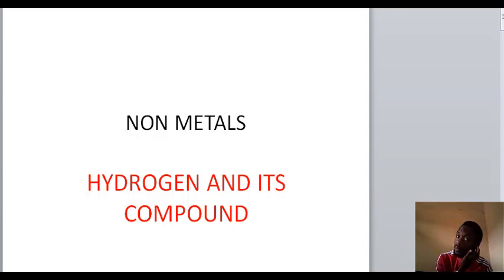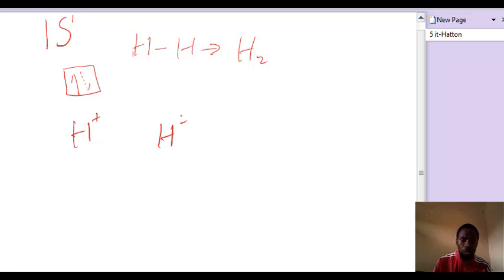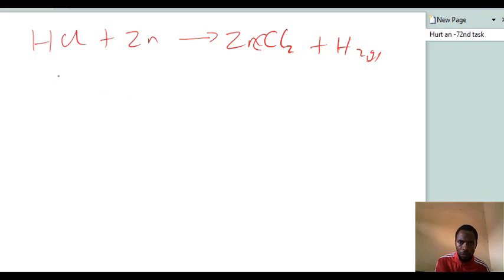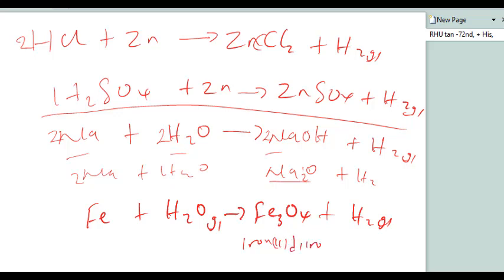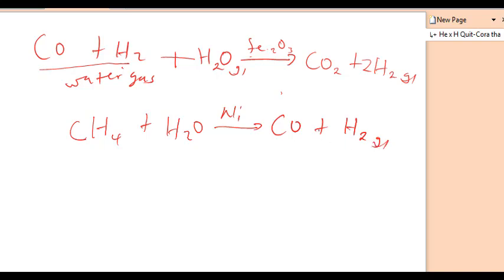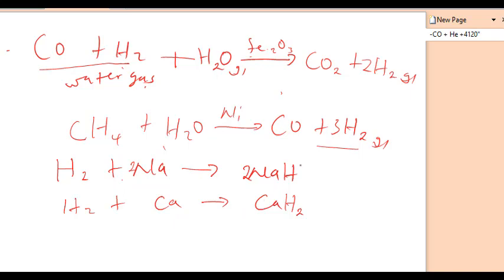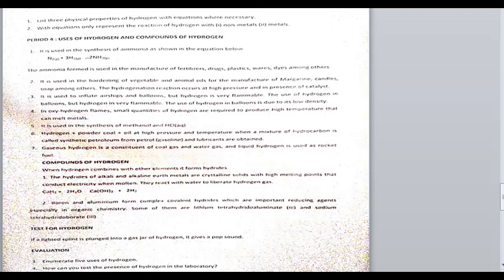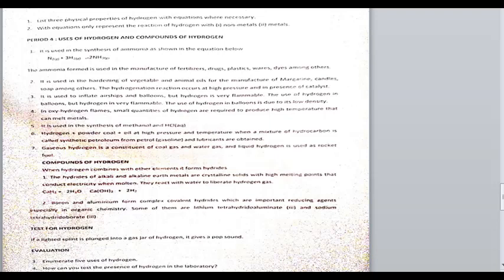19 April 2023